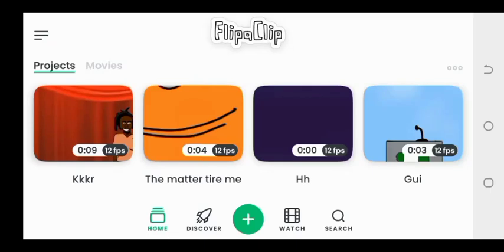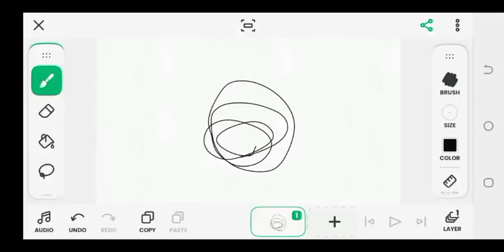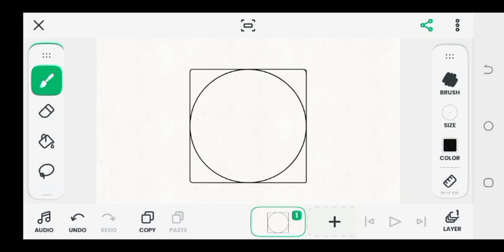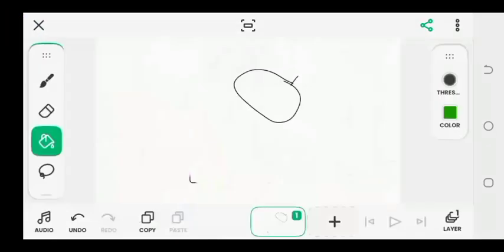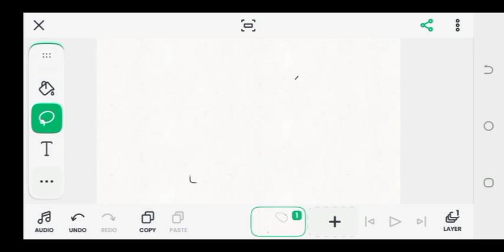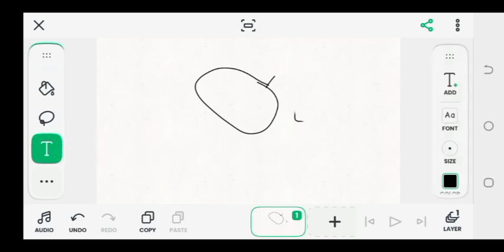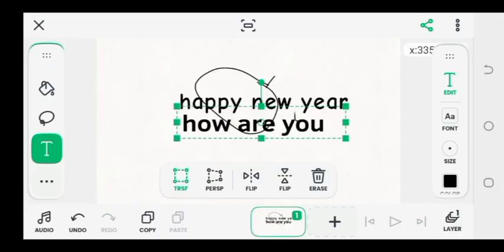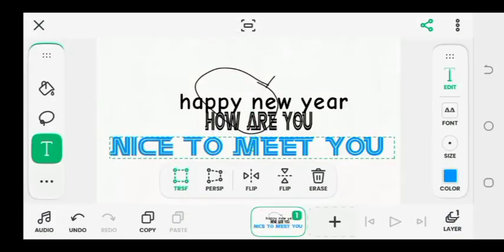learn how to animate in Nigeria 🇳🇬🇳🇬🇳🇬